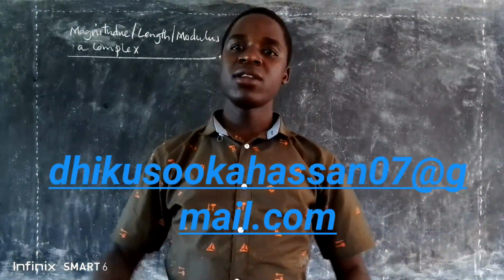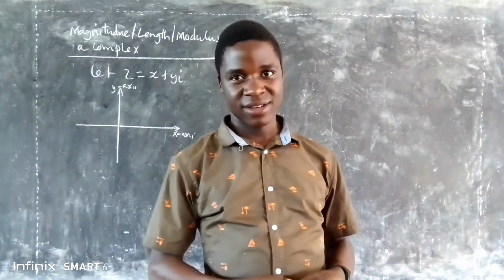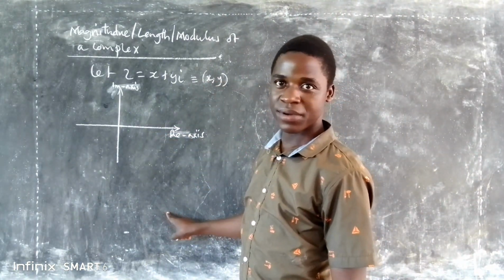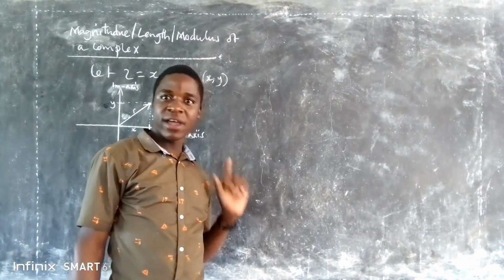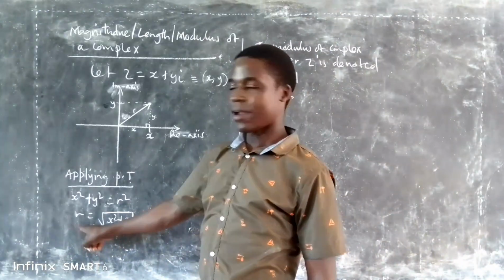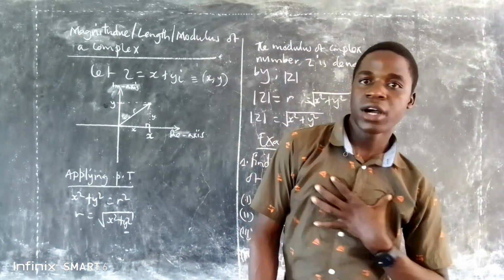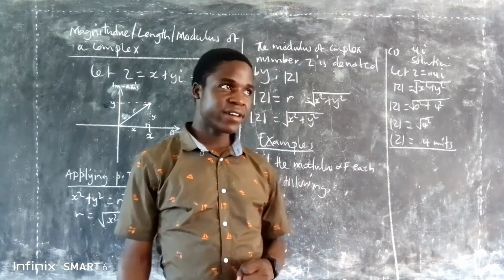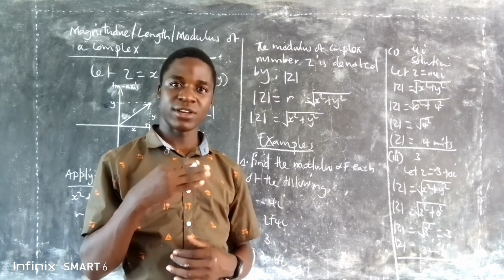modulus/magnitude/length of a complex number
trusted content